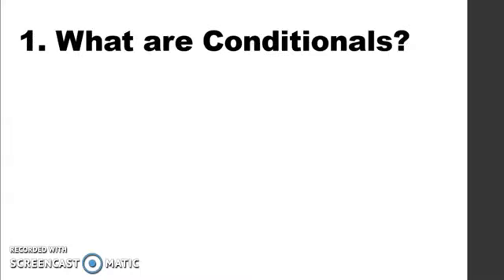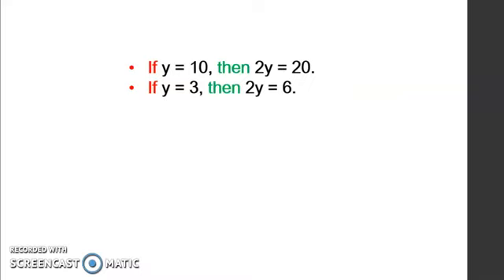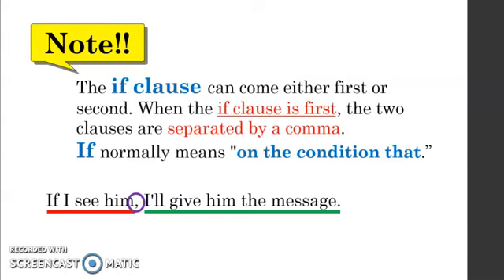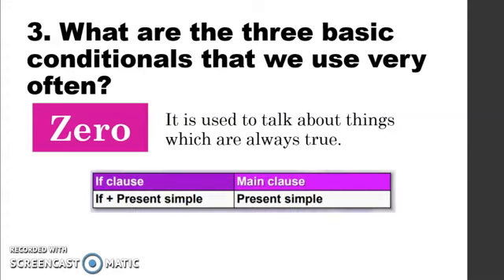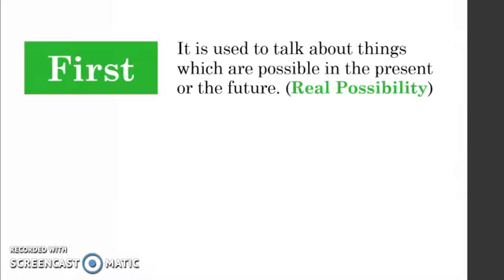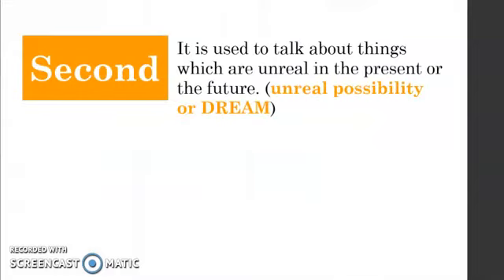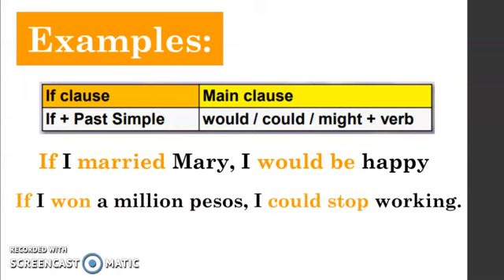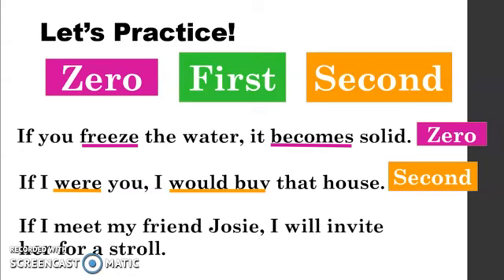ENG9 L4 English Conditionals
English 9
2nd Quarter
Lesson 4 English Conditionals